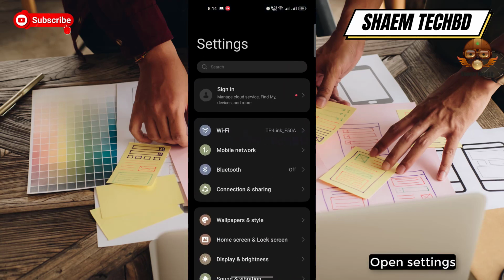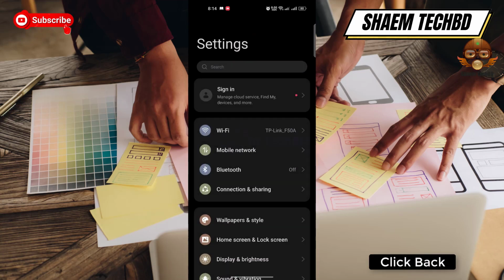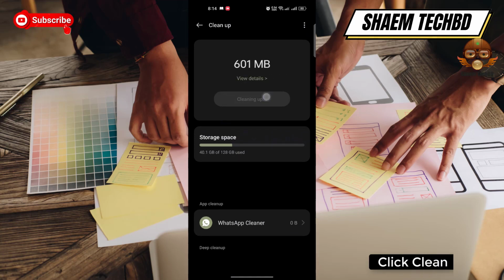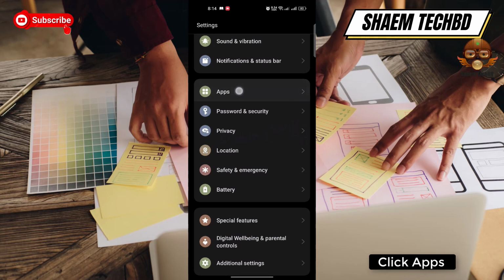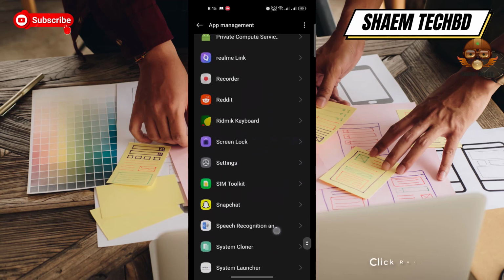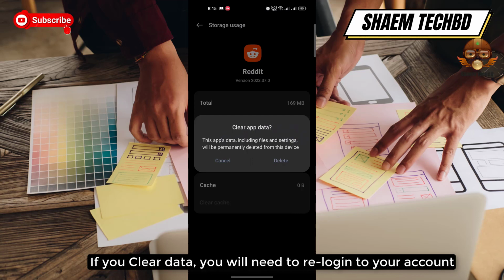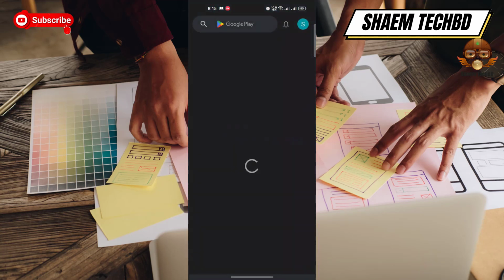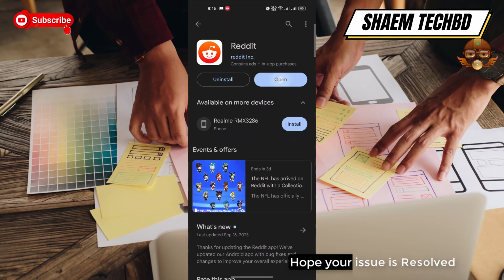How to Fix Reddit App Can't Copy Selected Text in Android After New Updates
How to Fix Reddit App Unfortunately Has Stopped Error
How to Fix Reddit App White Screen Issue
How to Fix Reddit App Black Screen Issue
How to Fix Reddit App Scroll Down Problem Issue
How to Fix Reddit App Keeps Crashing Issue
How to Fix Reddit App Login Problem Issue
How to Fix Reddit App Slow Loading Problem
How to Fix Reddit App Scrolling are Extremely Slow and Laggy
How to Fix Reddit App Very Slow to Load
How to Fix Reddit App Sign in Not Working
How to Fix Reddit App Stop Working
How to Fix Reddit App Extremely Slow and Unresponsive
How to Fix Reddit App Doesn't Work
How to Fix Reddit App Very Glitchy
How to Fix Reddit App Blue Screen Problem
How to Fix Reddit App Notifications Are Not Working
How to Fix Reddit App Displayed Only Buffering
How to Fix Reddit App Swipes Don't Work
How to Fix Reddit App Back Button Not Working
How to Fix Reddit App Can't Copy Selected Text
How to Fix Reddit App Videos Don't Load Most Times